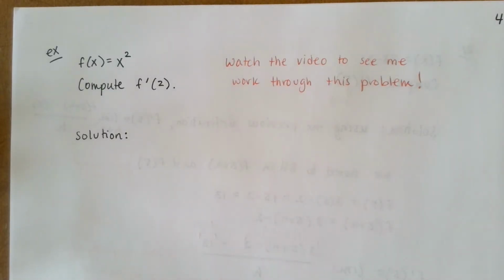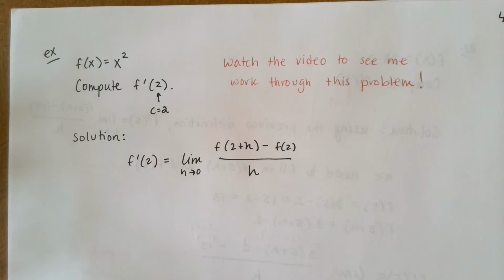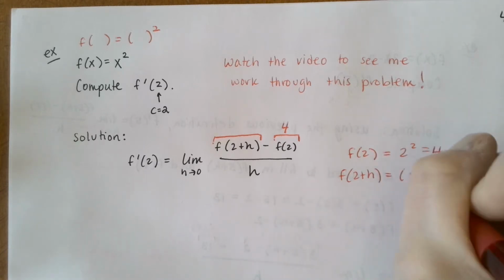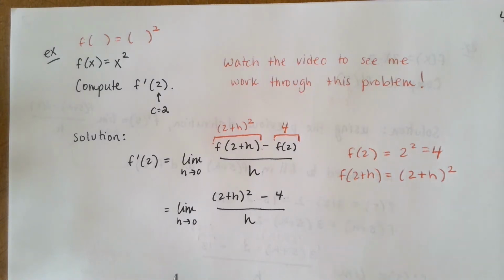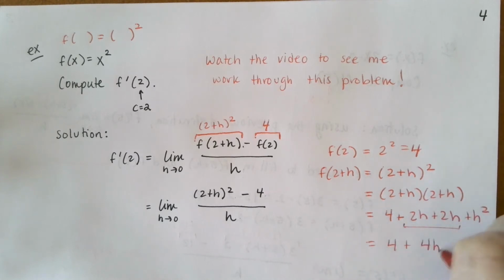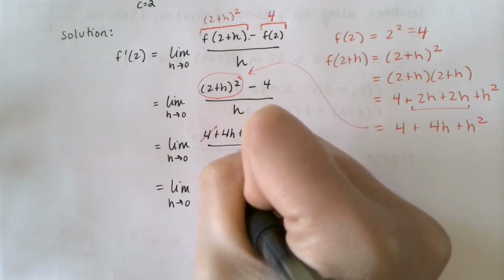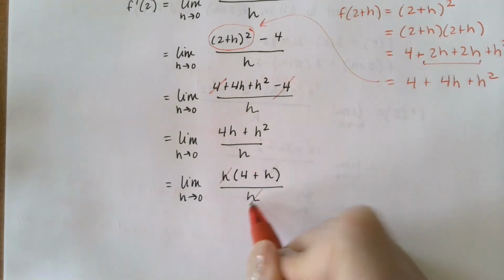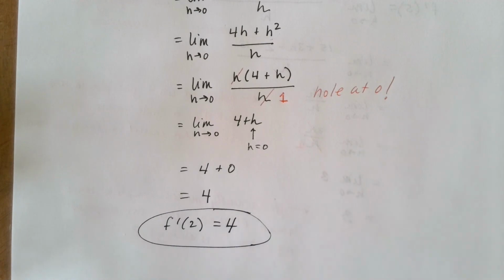MAT124 f'(2) example